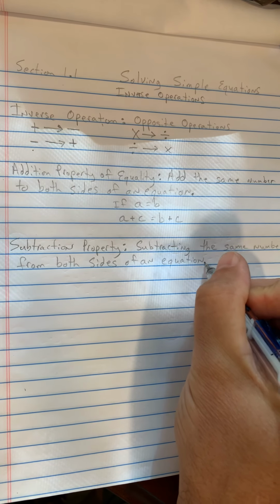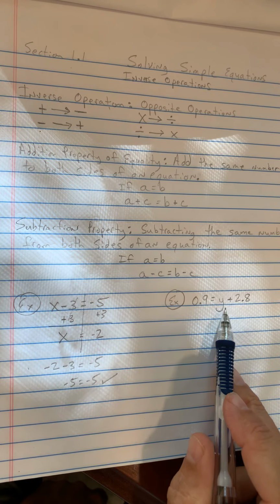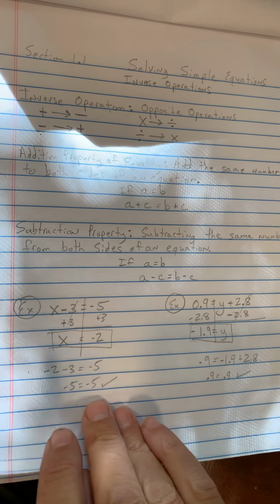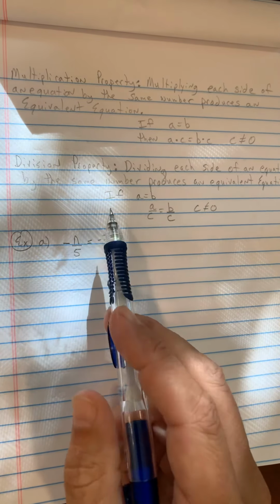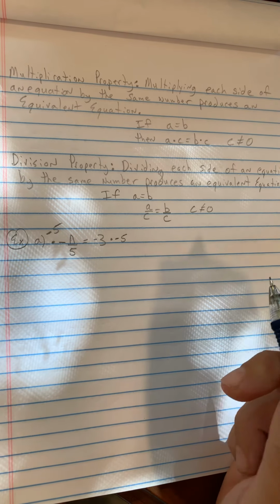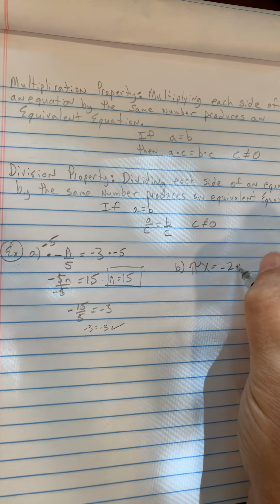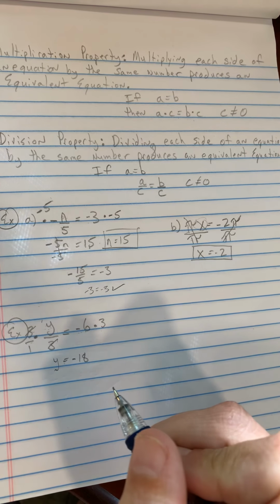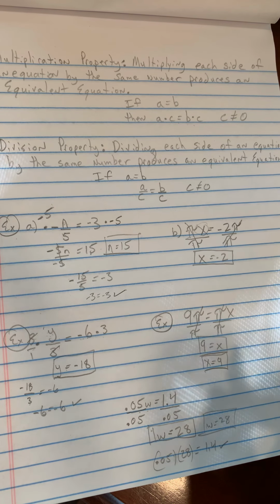August 30, 2020